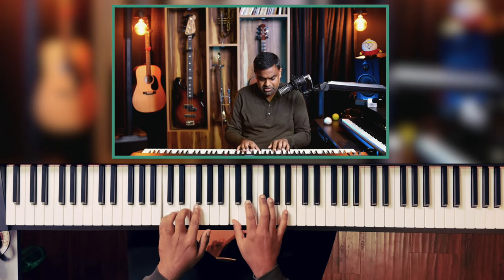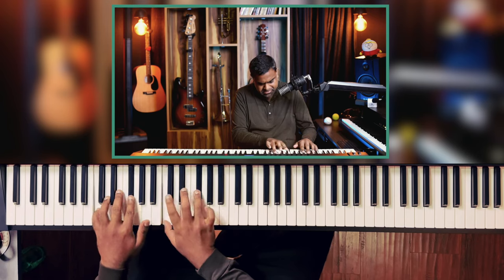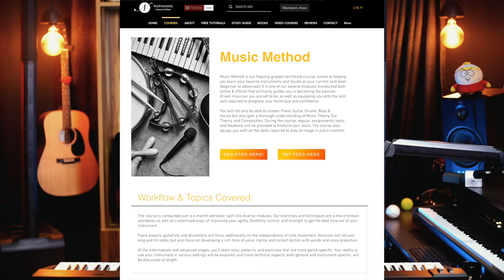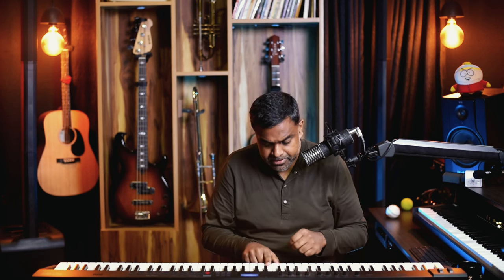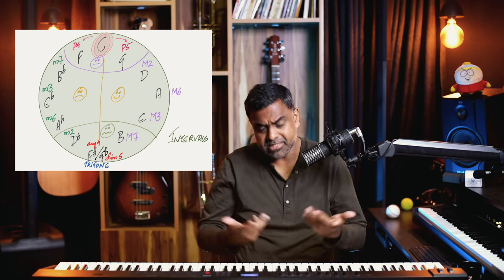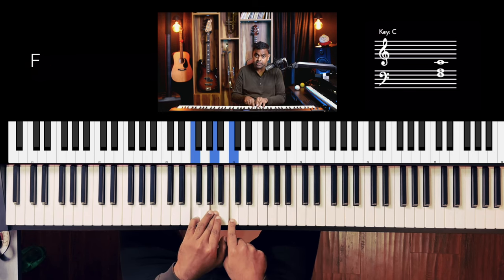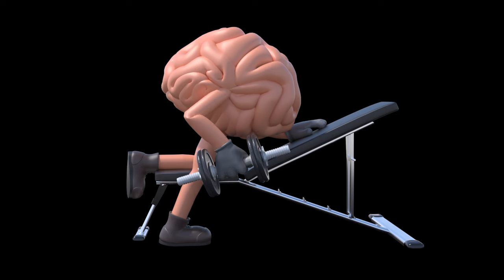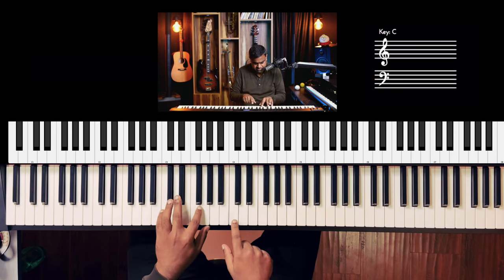How to Connect ANY Musical Note with ANOTHER with a CHORD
Learn to harmonize music using chords that aren't limited to being diatonic (belonging to a specific Major or Minor scale). In this unique approach called "Chord Trees," we explore harmony by picking three random notes and connecting them melodically using all possible triads that share the landing note. This method opens up fresh harmonic options you might miss when following traditional chord theory

00:00 - Performance
00:38 - Introduction
04:17 - Breaking out of the usual norms
04:55 - Expect the unexpected!
05:51 - Major Chords that have C in them
06:28 - Reverse Engineering the Process
08:37 - C as the Major & Minor 3rd
09:34 - Exploring the Pool of Triads that contain C
09:53 - Harmonizing F#, tritone from C
11:22 - Using Enharmonic Equivalents
11:51 - Chord Trees of G
12:37 - Chord Trees
14:29 - Harmony is Dynamic in Nature
14:59 - Using all the 3 Notes - C, F# & G
16:09 - Usage of Inversions
17:02 - Melody with ONLY C
17:36 - Notes in the Vicinity of C
17:59 - Drop Minor or Major 2nd Down
19:27 - Moving from the Tree of C to F#
20:57 - Composing a Melody with C & F#
22:50 - Progressions from Different Perspectives
24:23 - Preparing ahead
25:30 - Making it Diatonic